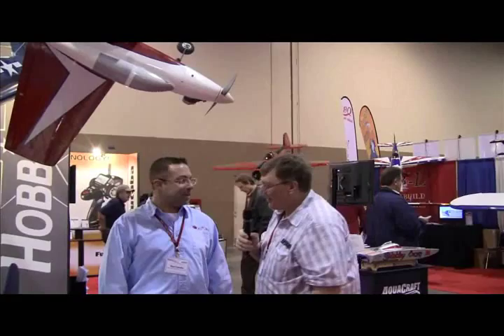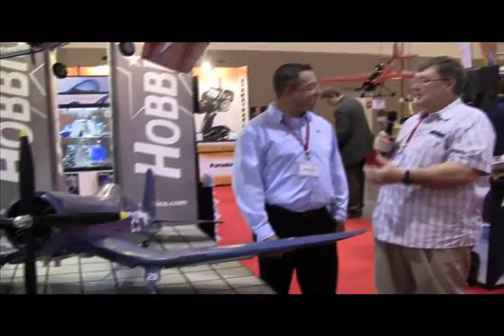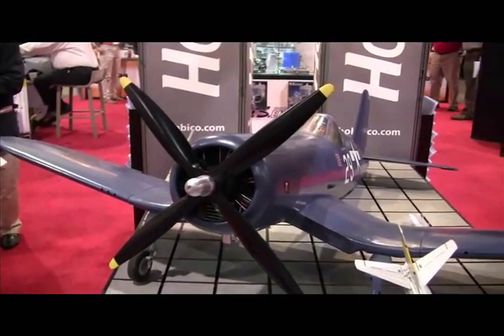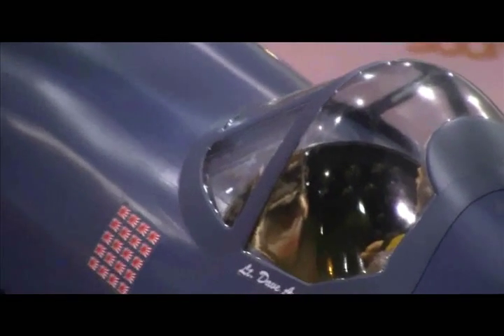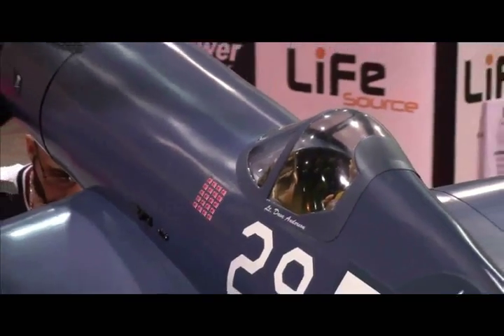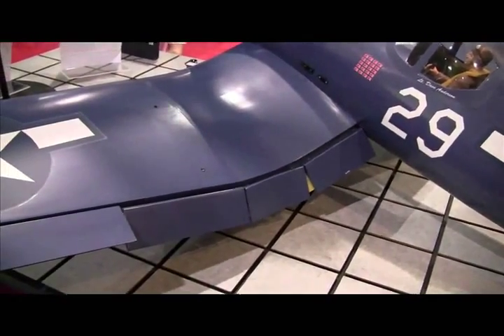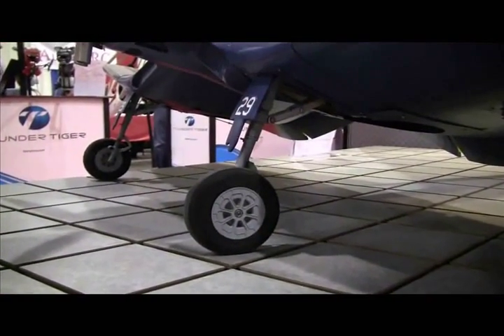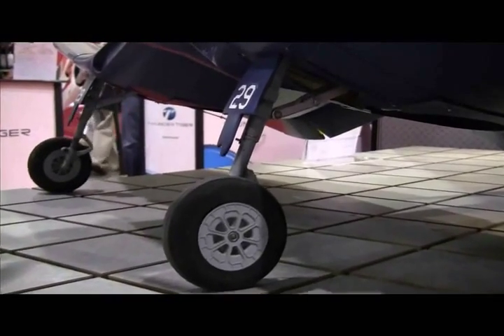Top Flite 50cc Giant Scale F4U Corsair ARF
I interview Dan Landis of Hobbico at the 2012 Toledo show about the new Top Flite Giant Scale F4U Corsair. Awesome ARF designed for a 50cc gas engine and Robart retracts! (Flight video courtesy of Hobbico)